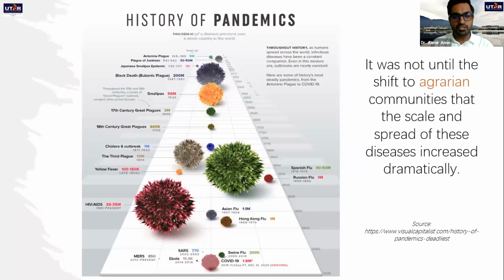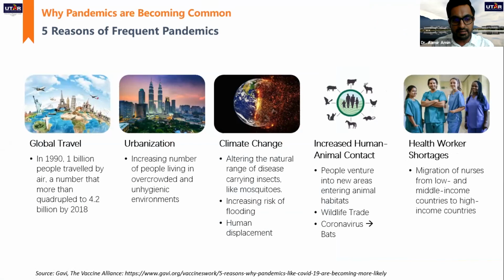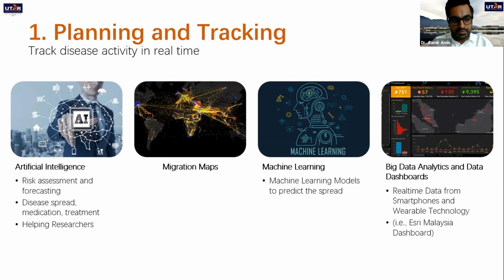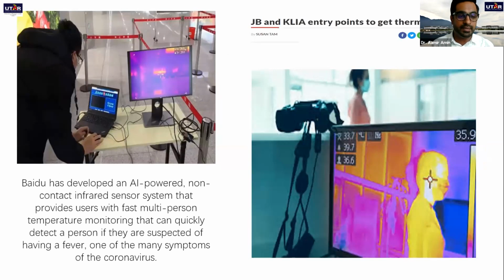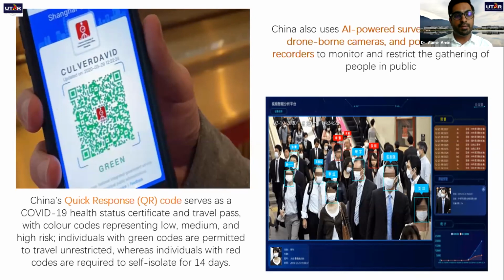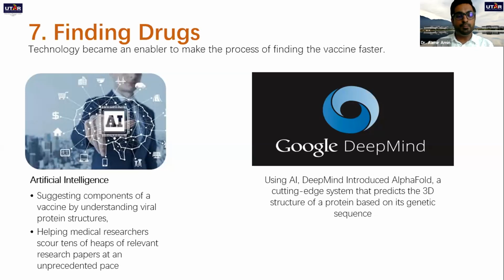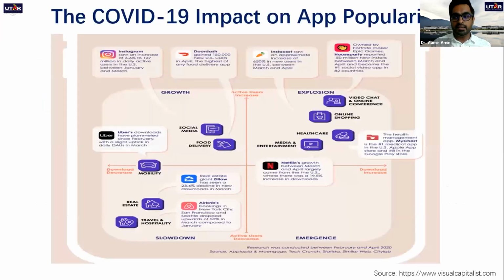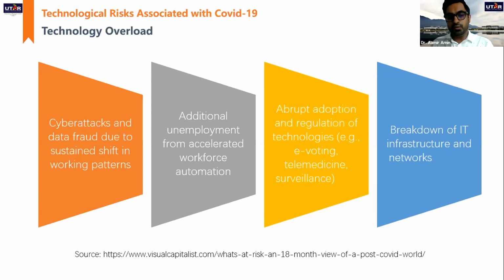Using Information Technology to Manage the COVID 19 Pandemic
While COVID-19 pandemic has disrupted life, it also increases the use of Information and Communication Technologies (ICTs) to curb the spread of the deadly virus.

In this webinar, the speaker will discuss the role and application of ICTs to respond to the pandemic through
(1) Planning and Tracking,
(2) Screening for Infections,
(3) Contact Tracing,
(4) Quarantine and Self-Isolation,
(5) Clinical Management, and
(6) Technologies and their applications.